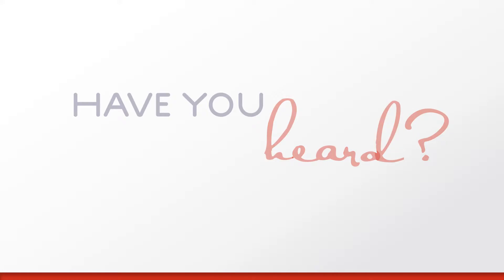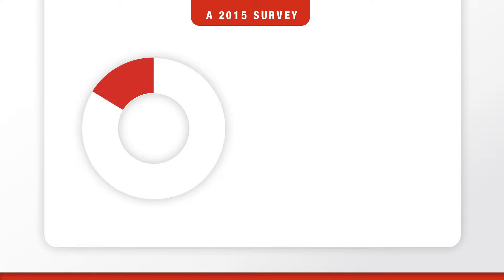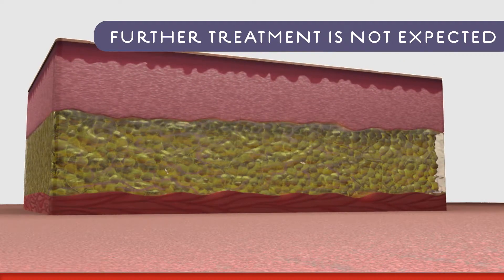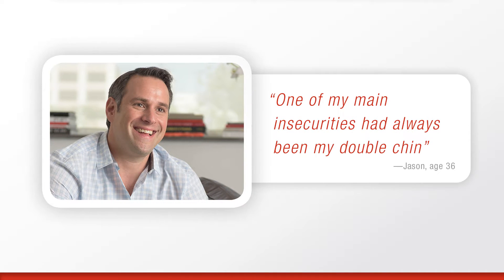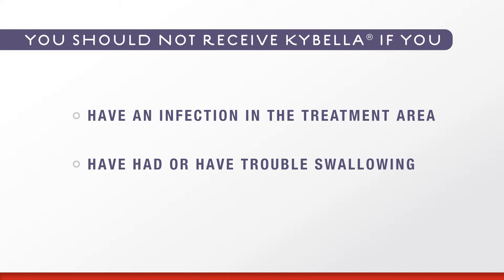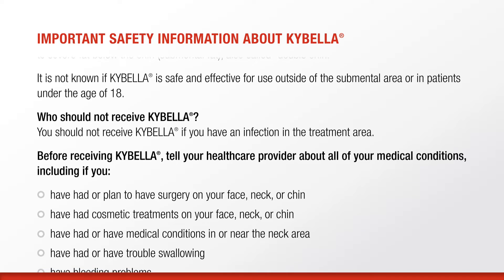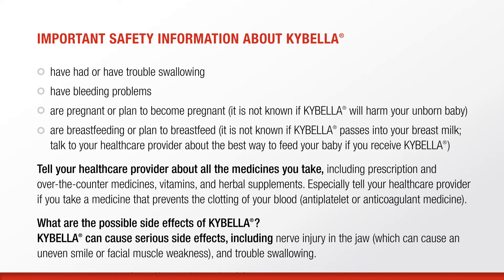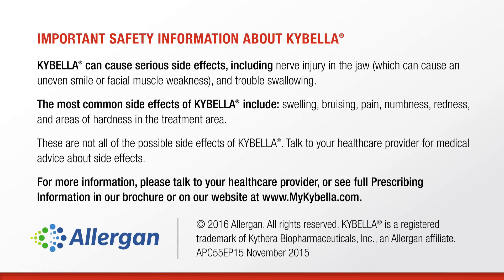Learn About Removing Your Double Chin with Kybella Treatments at South Texas Eye Institute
South Texas Eye Institute is a long-standing practice in the San Antonio area. Offering high-quality ophthalmology and refractive surgery, our practice has been specifically designed and decorated for efficiency in providing care to patients. We offer LASIK, Cataracts, ICL, Keratoconus and Aesthetic services. We are also a one-stop medical care facility for medical eye exams, eye surgeries, glasses and contact lenses.